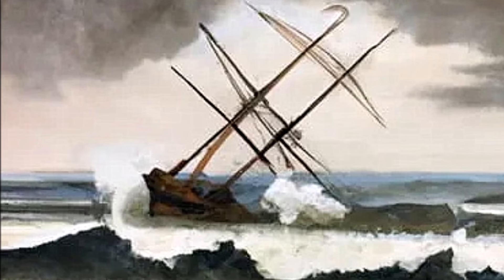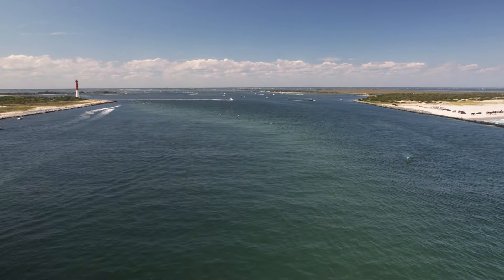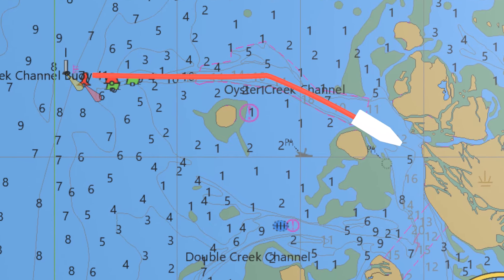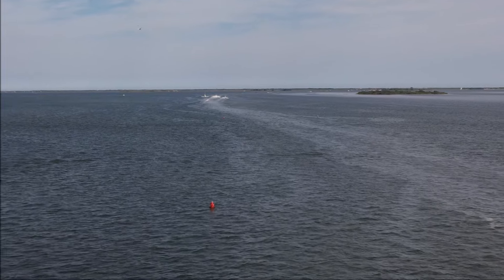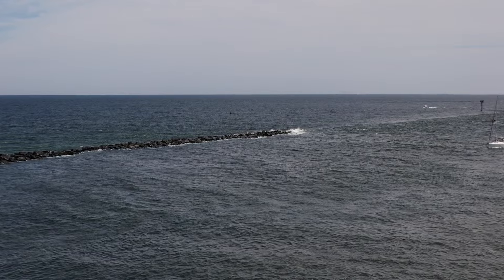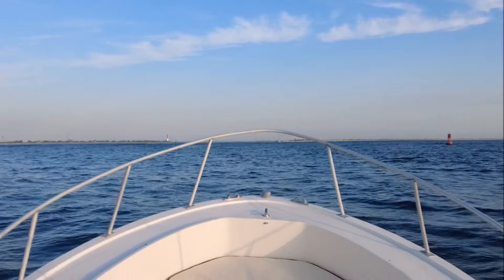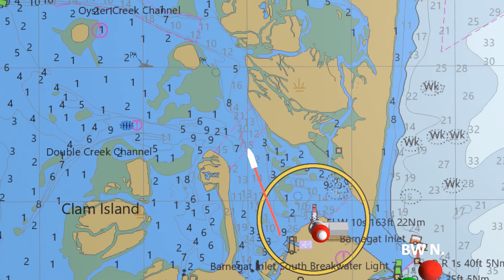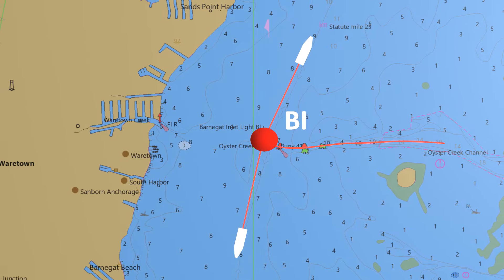BARNEGAT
The new "BARNEGAT" video features drone videography to show boat operators what to expect and what to watch out for as they depart from and return through the Barnegat Inlet midway between New York and Cape May. Lat/Long of inlet start and end points are provided. Use a GPS unit, mobile-phone app, or paper chart to identify your boat’s position.